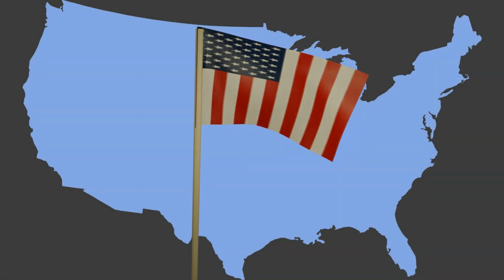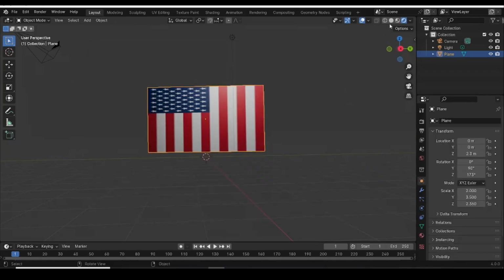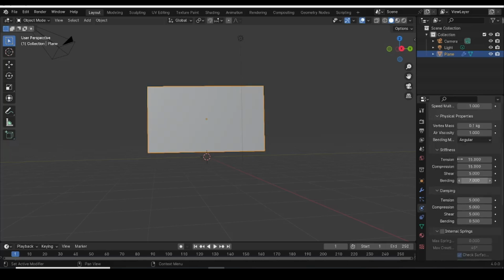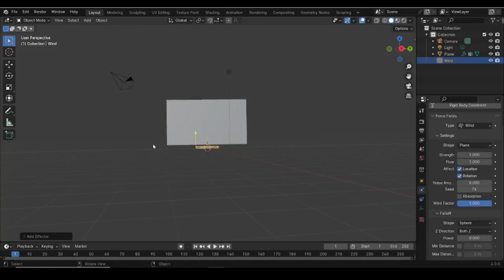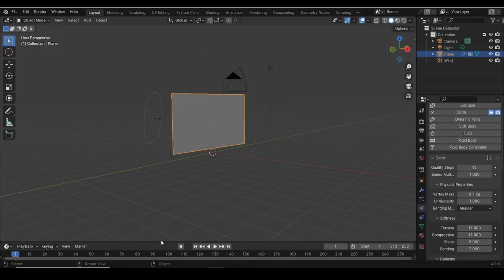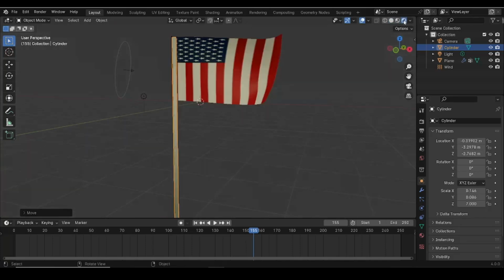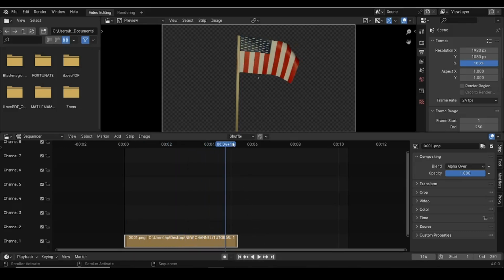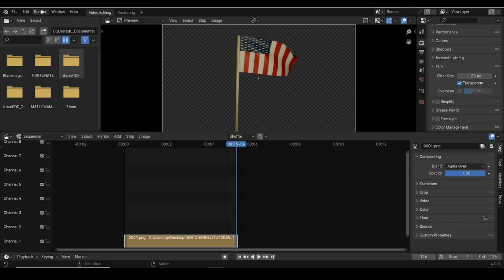Make a Realistic Waving Flag in Blender (Easy Tutorial!)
Learn how to create a realistic waving flag in Blender using simple cloth simulation techniques!
In this beginner-friendly tutorial, I walk you step-by-step through modeling the flag, setting up the cloth physics, adding wind, and rendering smooth, natural motion — all inside Blender.

Whether you’re working on an animation, a game asset, or just practicing your Blender skills, this quick guide will help you achieve clean, lifelike results.

✨ What you’ll learn:

How to model a basic flag and pole

Setting up cloth simulation in Blender

Using force fields to make the flag wave naturally

Tips for smoother, more realistic animation

Optional lighting and render settings